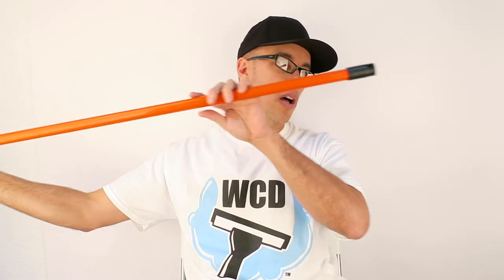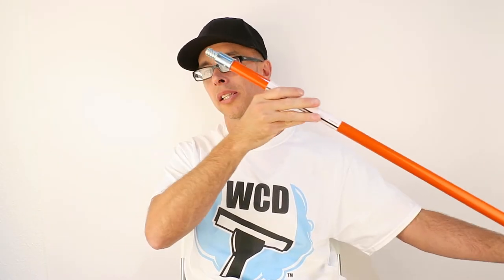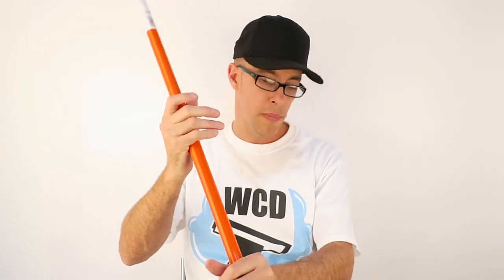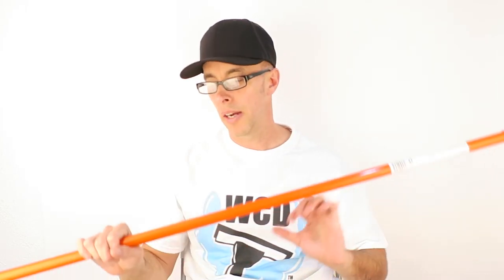Window Cleaning With Poles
Many window cleaners prefer to wash windows with poles. As a beginner you need to have some poles in your window cleaning business. If you are doing residential, commercial or store front you are going to need poles.

There are different pole types and sizes depending on your needs. For residential you can get by with a five foot pole and a 2 foot pole. For store front a five foot fixed pole is great and an extension pole is also needed if you don't plan on using ladders. Poles are faster than using ladders when dealing with store front.

In residential ladders are faster than a extension pole or water fed pole. With commercial a waterbed pole is the fastest. When working with a fixed or extension pole you need to have a pole cone for each pole. Learn more about poles at windowcleaningdude.com for Free!

If you want to check out my pole recommendations when you are starting out check it out here:
Extension Pole
Pole Cone